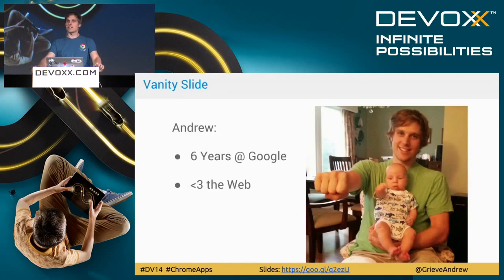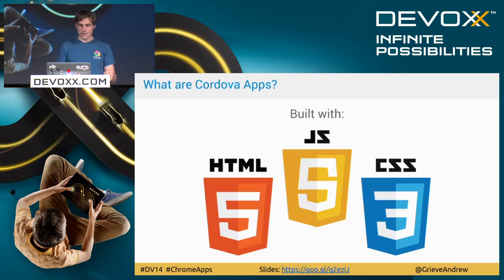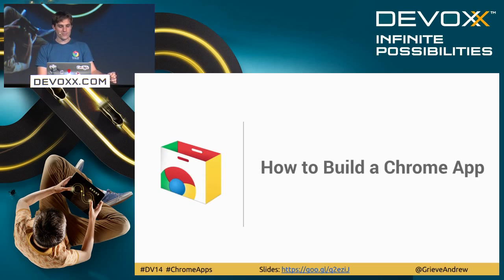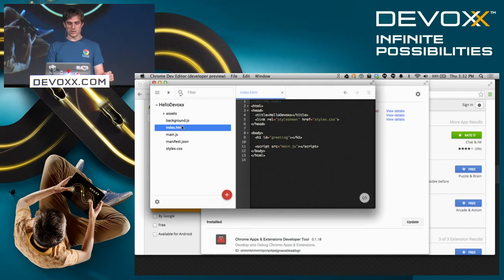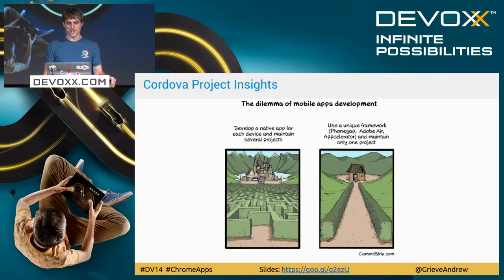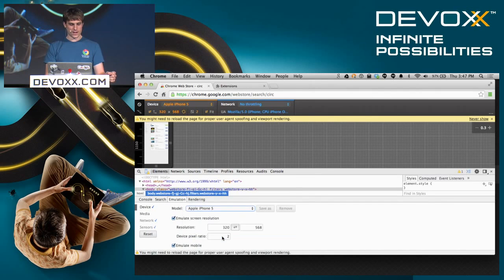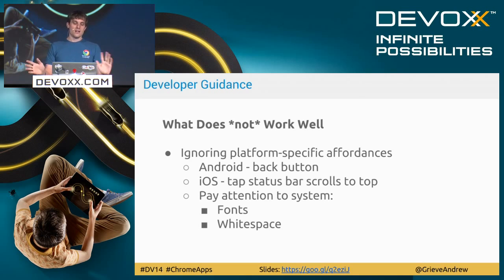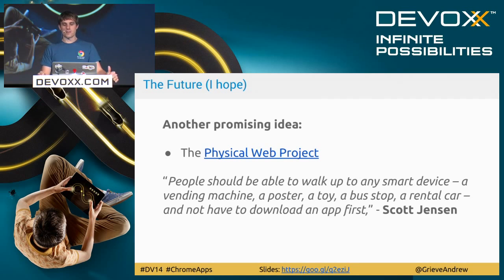Chrome Apps Everywhere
Chrome Apps provides developers a way to write native apps using web technologies that run on all major desktop operating systems. Andrew and his team have been working towards bring this same developer platform to Android and iOS by leveraging the Apache Cordova toolchain. This talk will cover what the developer workflow looks like when developing a mobile Chrome App - what works well, what doesn't and what pitfalls to avoid.

Author:
Andrew Grieve
Andrew is a developer at Google who has worked on several mobile web projects, including Gmail and Google Docs. More recently, he's been leading a team working full-time on Cordova Android & iOS ports, both as part of the "make the web better" initiative, as well as a part of the Chrome Apps team.